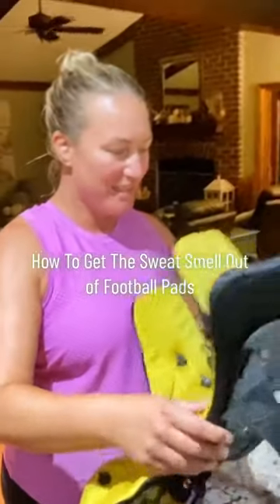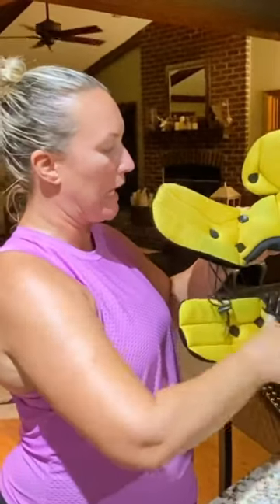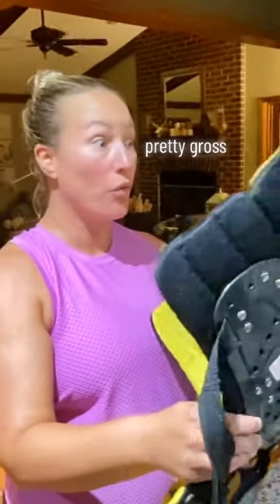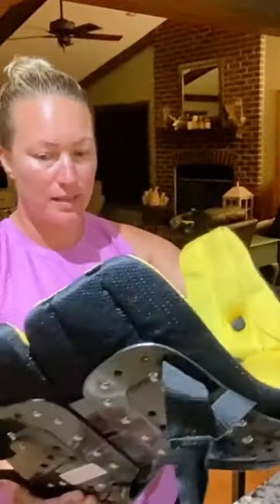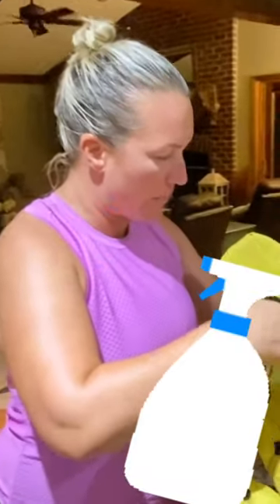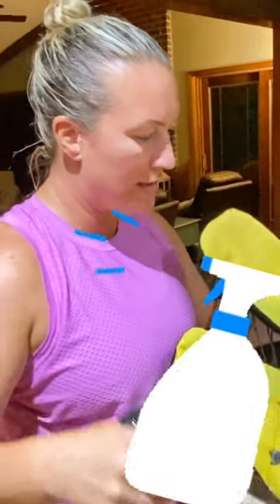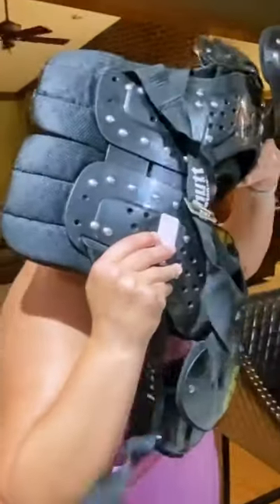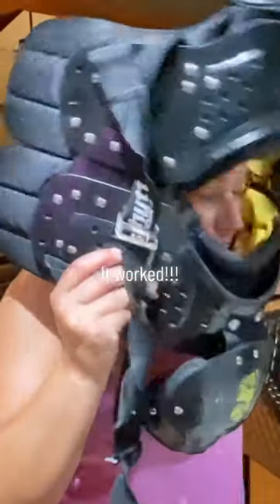How To Get The FOUL Stench Out Of Football Pads 🏈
Do you have a child who plays football, and you’re struggling to get the smell out of his pads? 🏈 Airing the pads out and letting them sit in the sun will only get you so far.

RANK Spray is designed to kill the sweaty, musty, foul odor lingering in his pads INSTANTLY upon contact! 🤢 Gone are the days of dealing with the foul smell after every football practice and game day!🏈

RANK Spray is safe for sensitive skin, contains no harmful chemicals, and is non-toxic so you can spray with confidence.🤩